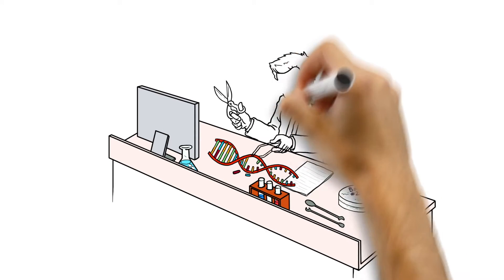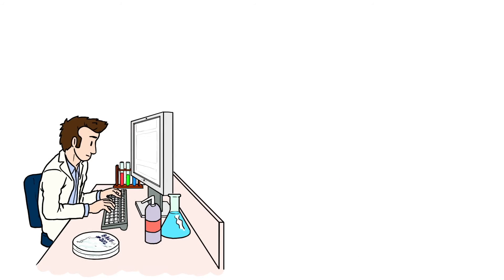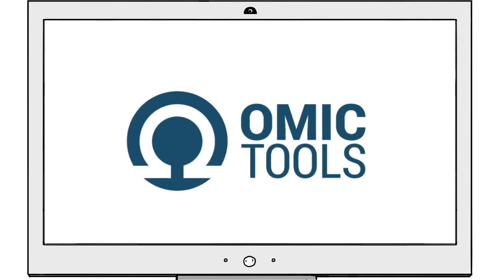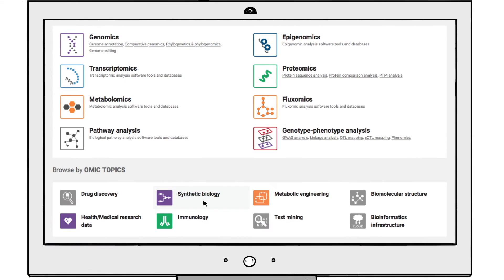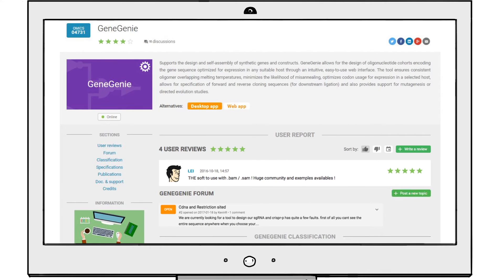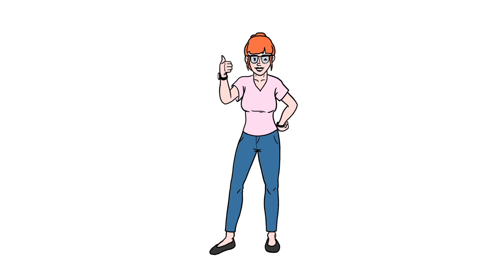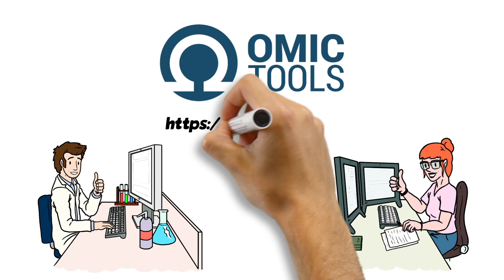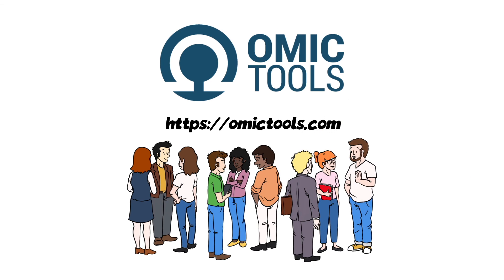Introduction to OMICtools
Meet Victor and Sally - they’ll show you how to harness the potential of OMICtools to power your biological data analysis.
Sign up for free to discover, share and discuss the most recent bioinformatics tools. Join the community to expand your scientific network and make your skills visible.